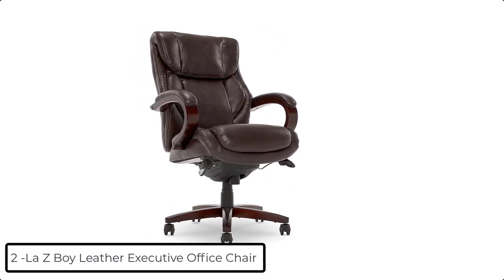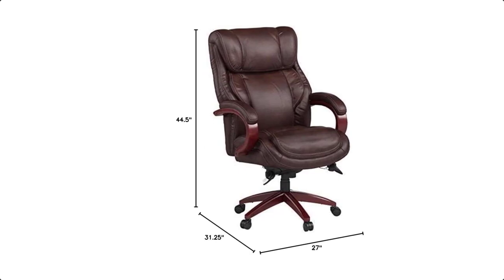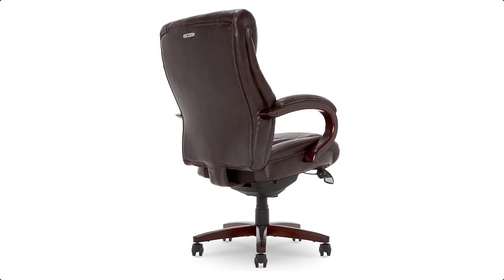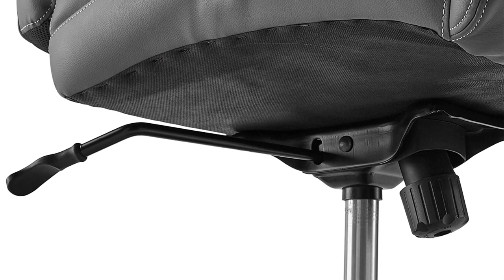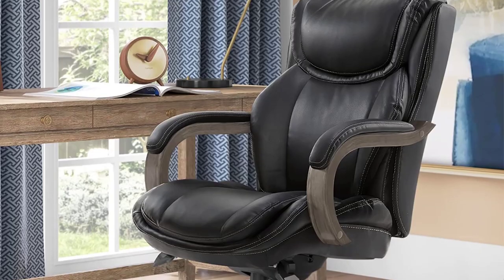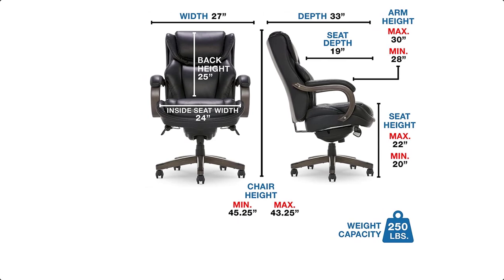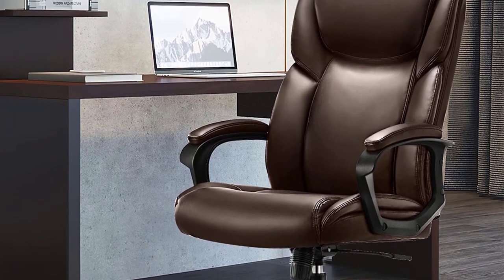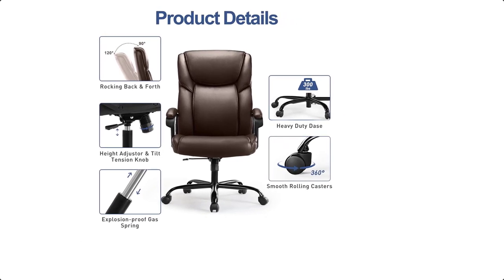5 Best Leather Executive Office Chairs 2024 - Hami Gadgets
at number 1 we have Serta Big and Tall Executive Office Chair.

This corporate office chair is specifically designed to deliver proper strength and support for those with larger frames.

It features an adjustable lumbar panel that provides the support you need for long hours at the office, with ergonomic height and tilt adjustments that let users find and lock in the perfect position.

at number 2 we have La Z Boy Leather Executive Office Chair.

Experience advanced comfort and exceptional support with the La-Z-Boy Bellamy Executive Office Chair.

This ergonomic office chair is designed with Comfort Core Plus memory foam cushions—an advanced layering system that offers zone-based support with cushioning in the areas you need it most.

The strategically placed plush body pillows and padded headrest combine to provide neck support and minimize pressure points, helping you feel more rested after long days at work.

at number 3 we have Amazon Basics Big & Tall Adjustable  Executive Office Chair.

Heavy-duty design provides reliable stability and strength; ideal for people of all sizes; supports up to 500 pounds

Pneumatic adjustable-height mechanism for raising or lowering the seat; tilt-lock mechanism; 360-degree swivel

at number 4 we have la z boy Big & Tall Executive Office chair.

Pull up a seat and make sure it’s a comfortable one with the La-Z-Boy Big and Tall Executive Chair.

Combining a classic profile with premium comfort, this big and tall leather office chair provides the extra room you need at your desk.

It features Comfort Core cushions, which use an advanced foam layering system for targeted support.

at number 5 we have OLIXIS executive office chair.

This high-back office chair is made of bonded leather, which is waterproof and durable, and easy to clean.

High-density foam pads reduce the load on the thighs and buttocks.

The waterfall-shaped seat back wraps the lower back in all directions, making you feel comfortable for long periods of time.

Best Leather Executive Office Chairs 2023
Best Leather Executive Office Chairs
Best Leather Executive Office Chair